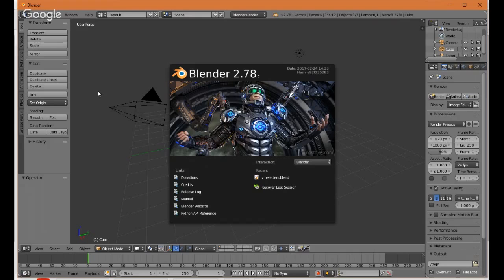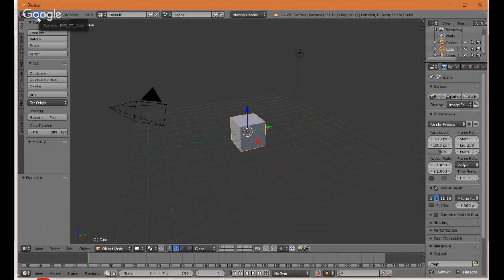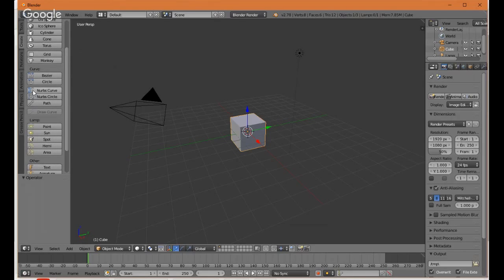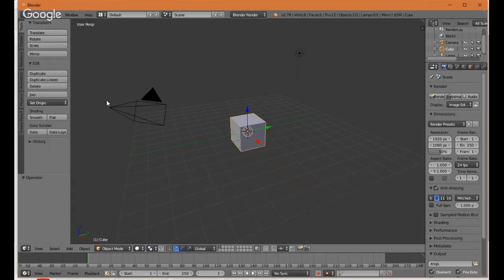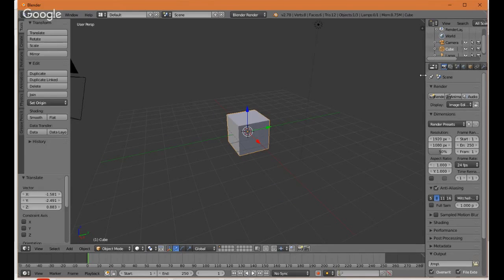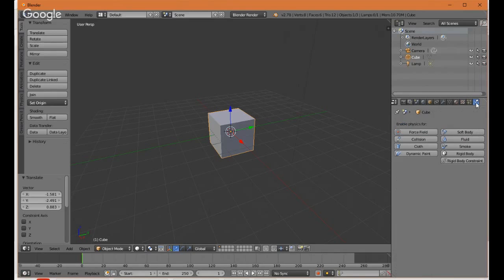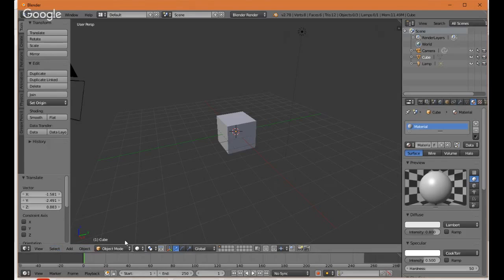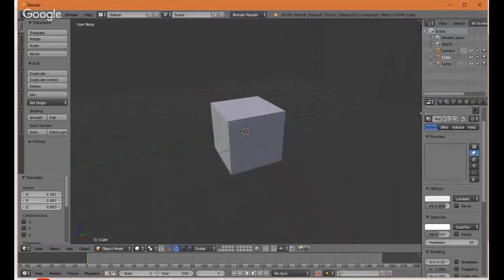Blender Lesson 1: The Interface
This video covers the basics of the Blender interface.  Start here for the complete experience